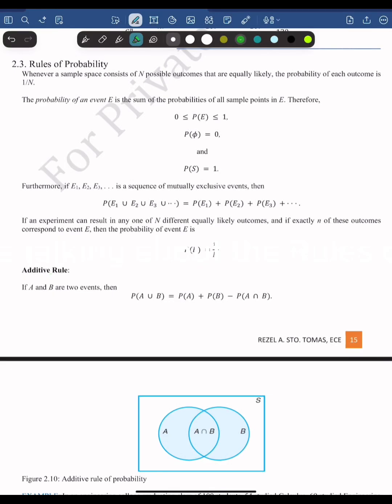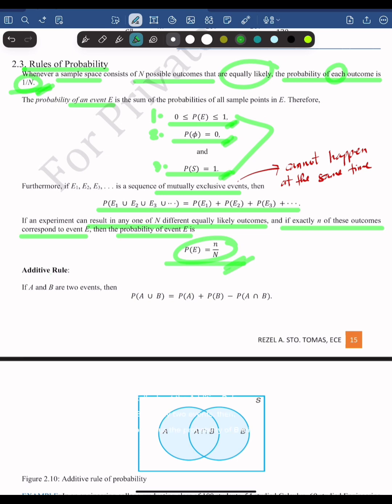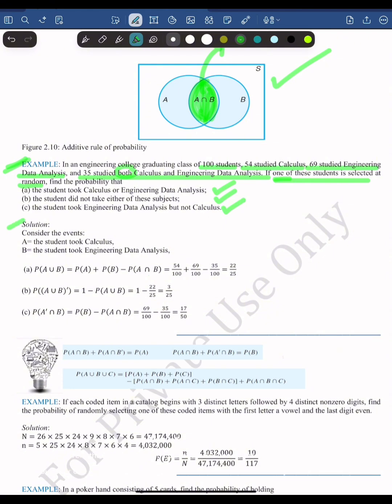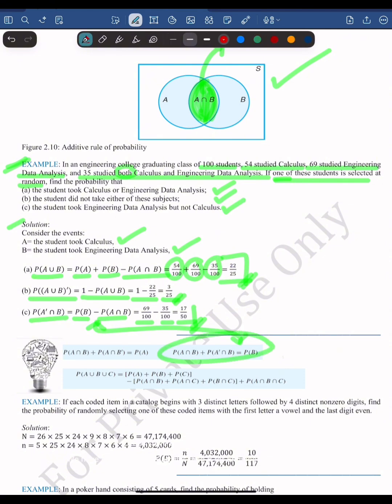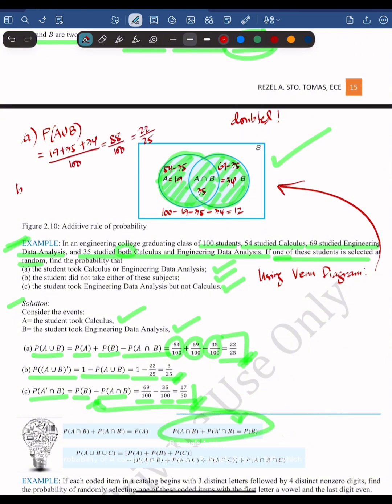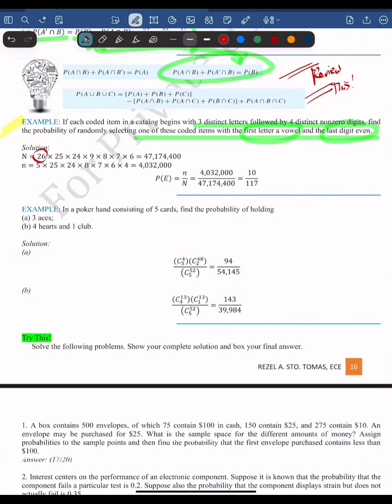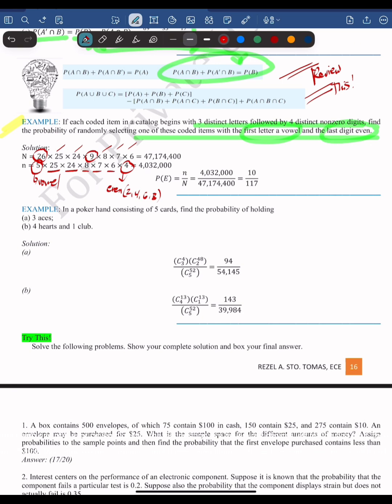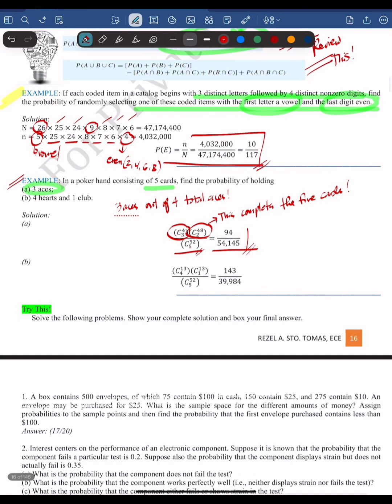Rules of Probability (Additive Rule and Venn Diagram with Examples)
Learn the Rules of Probability in a simple and easy way! In this video, we focus on the Additive Rule of Probability and how to solve problems using Venn Diagrams.

You'll learn:
- What the additive rule is
- How to apply the probability formula
- How to use Venn diagrams step-by-step

This lesson is perfect for beginners, high school students, and anyone studying basic statistics or probability.

📌 Topics Covered:
Additive Rule of Probability
Mutually Exclusive Events
Non-Mutually Exclusive Events
Venn Diagram Probability Problems